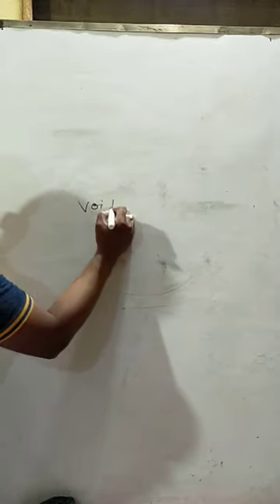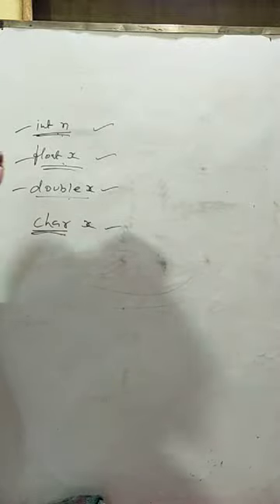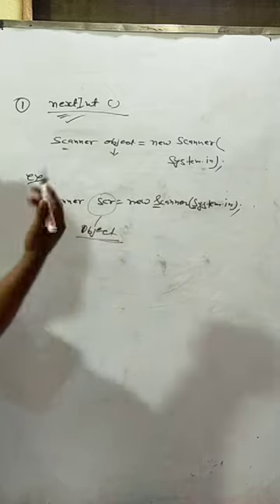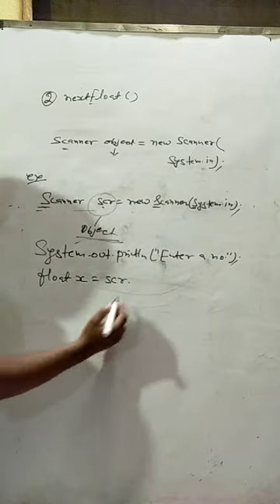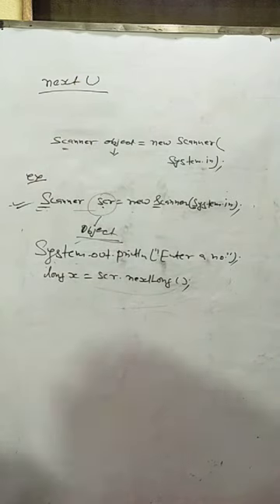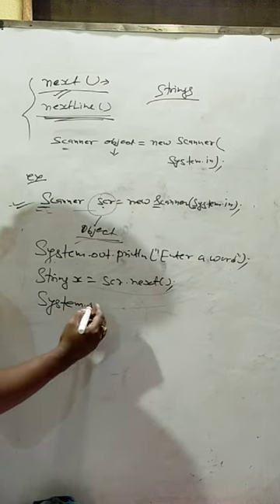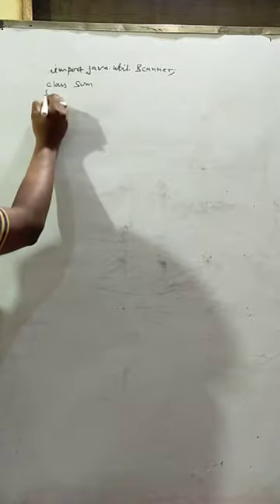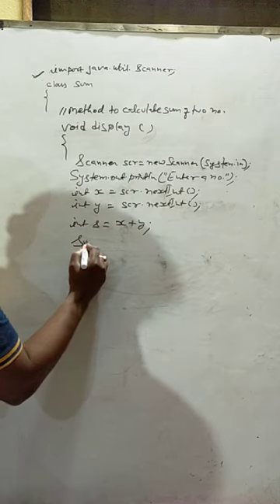Scanner class in java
Explanation and use of scanner class and it's methods.